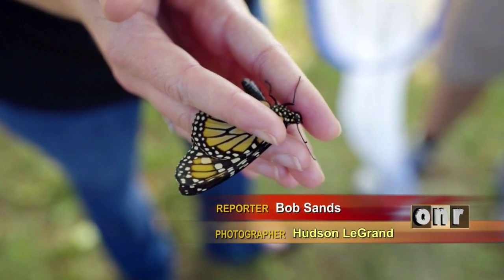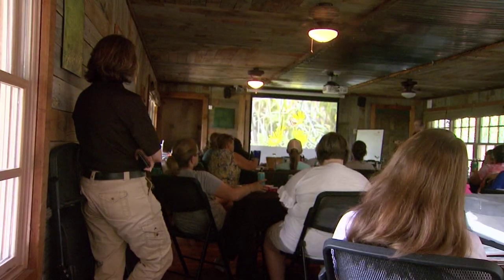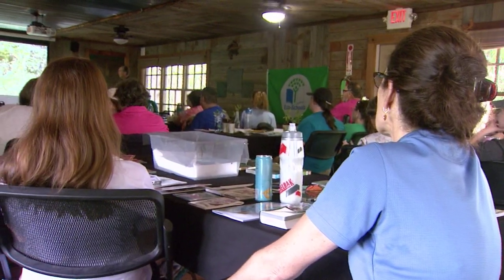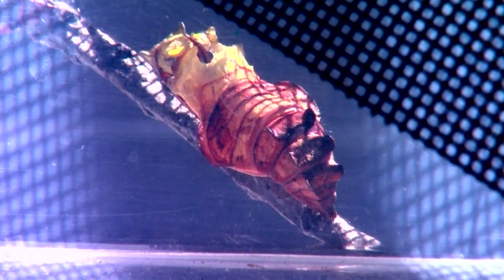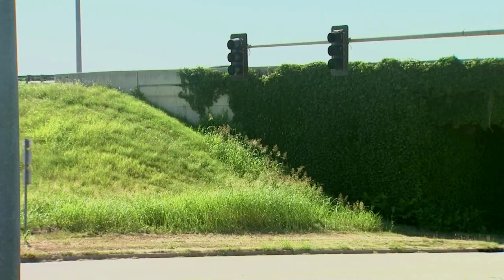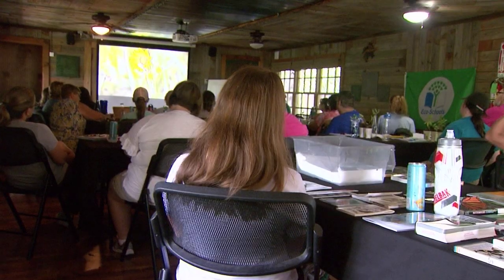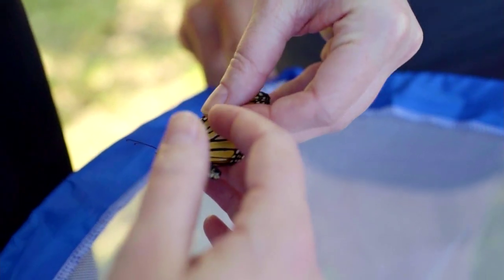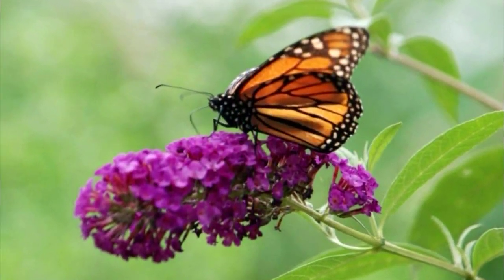Saving the Monarch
The National Wildlife Federation has developed curriculum for students from pre-school through 12th grade on ways people can help save the Monarch butterfly.  Oklahoma is getting involved in the program since the butterfly’s migration path is through the sooner state twice a year. This story aired on the ONR on OETA-The Oklahoma Network.